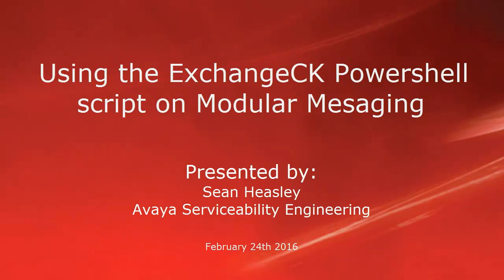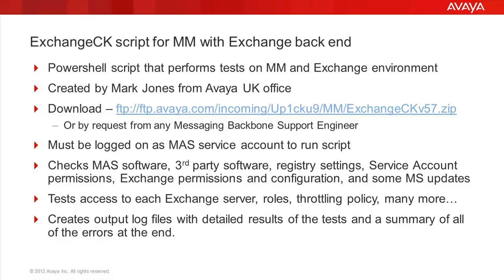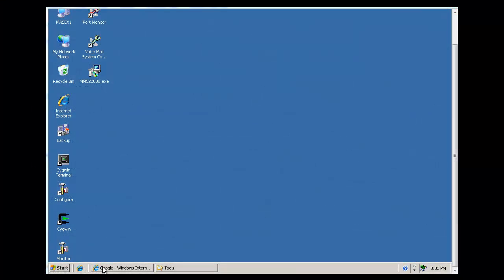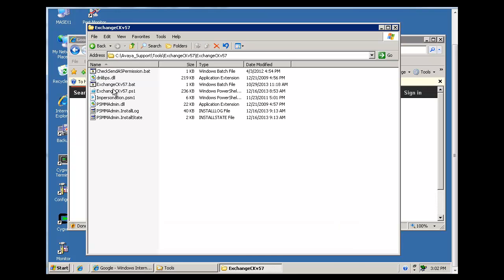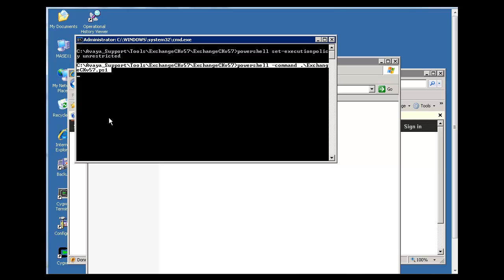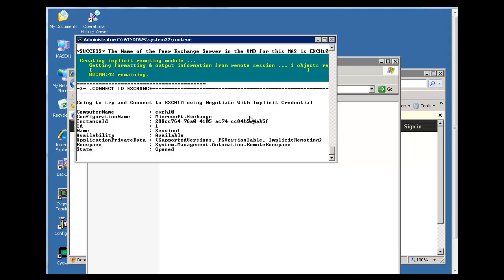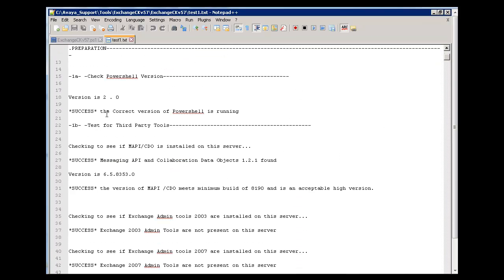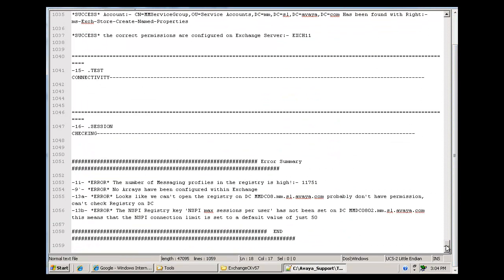Running the ExchangeCK powershell script for Modular Messaging with Exchange back end systems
This video is about the ExchangeCK Powershell script used on Modular Messaging with Exchange back end systems to test prior to migration to Exchange 2010, and to troubleshoot or diagnose issues.
Produced by: Sean Heasley